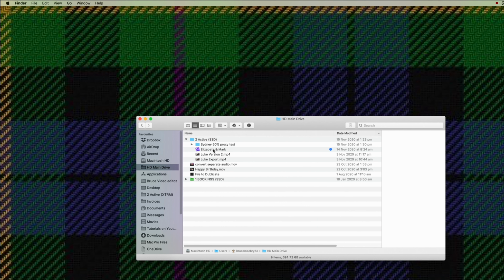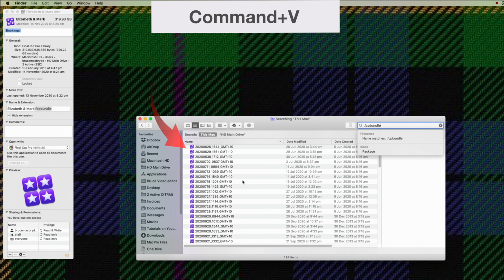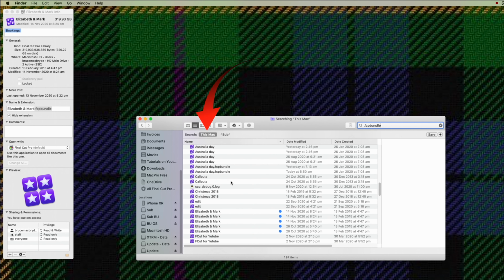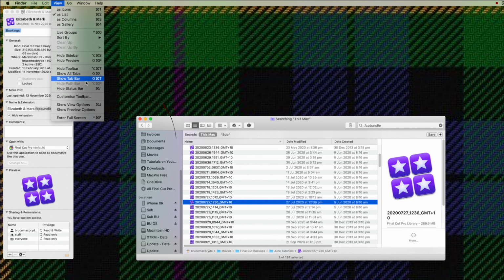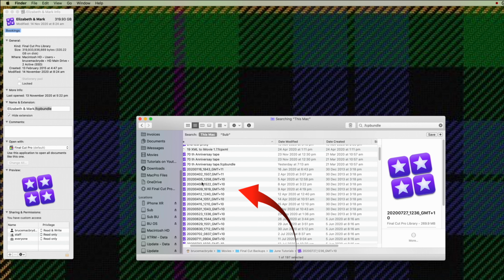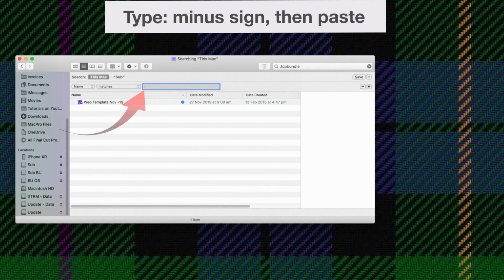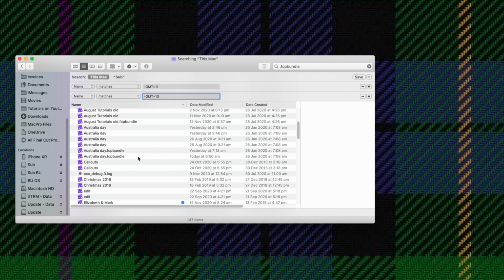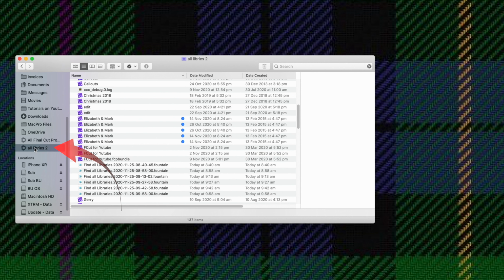Lost Libraries - Final Cut Pro 10.6 "Fast and Easy Final Cut"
Organization is a key factor when using Final Cut. But sometimes, when you are rushed, you will just create and save a new library without looking.

All well and good, but in a few month's time, when you need to get back to that Library - where is it?

In this “Fast and Easy Final Cut” video I’ll show you how to find every library on your computer and any attached devices.

TIMESTAMPS: ⏰
Beginning: 0:00
First "Get info" for any Library: 0:48
Copy the extension   .fcpbundle: 0:59
Paste  .fcpbundle in the search field: 1:04
Search Individual drives: 1:13
Path to where the Library is stored: 1:34
Remove the Backup libraries from the search: 2:05
Save the search for later: 2:48
Add the search to the sidebar: 3:02

I’m Bruce Macbryde and my goal is to improve your knowledge and speed up your workflow in Final Cut Pro x. 🎬 Final Cut Pro X. 👨‍💻

I suggest you look at a specific 🎬 FINAL CUT PRO X 🎹 KEYBOARD to speed up your use of shortcuts